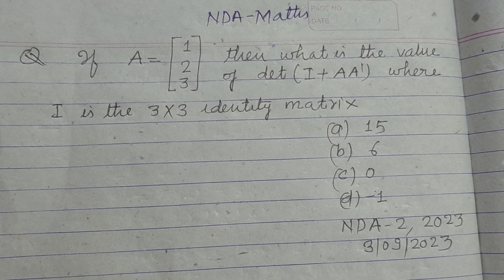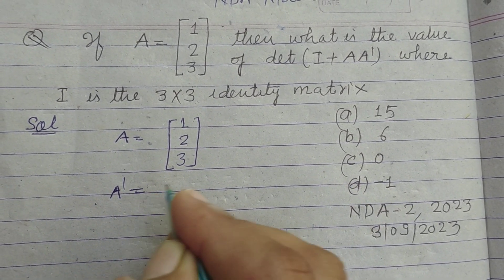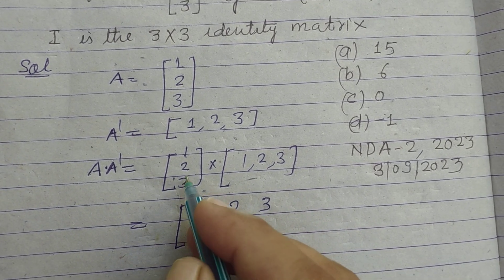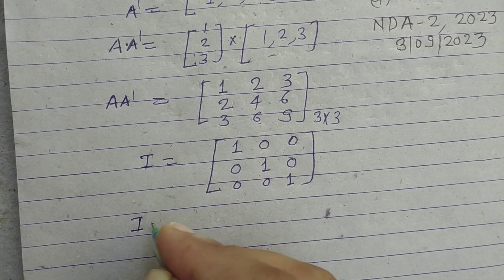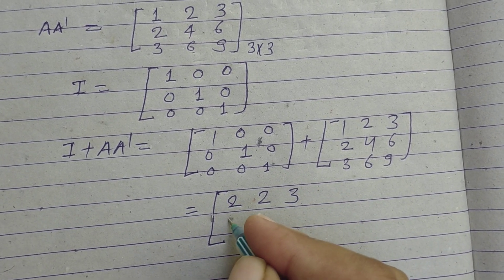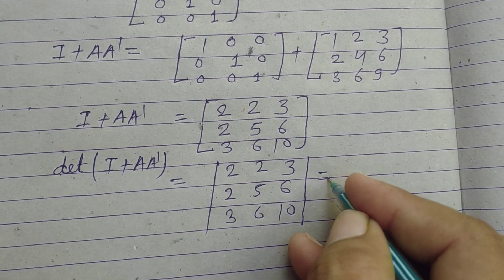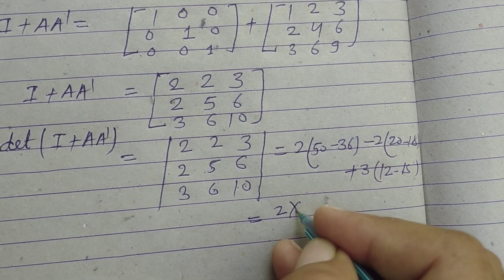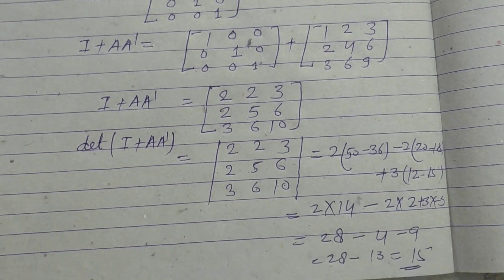If A= .. then what is the value of det(I+AA') where I is the 3×3 identity matrix | NDA 2-2023 Maths